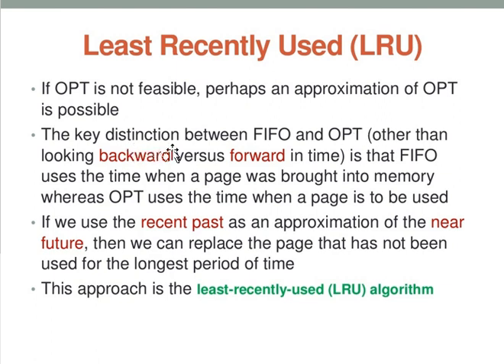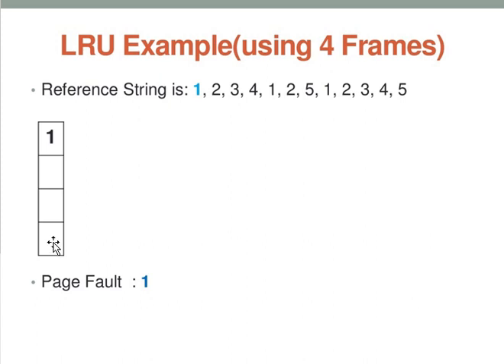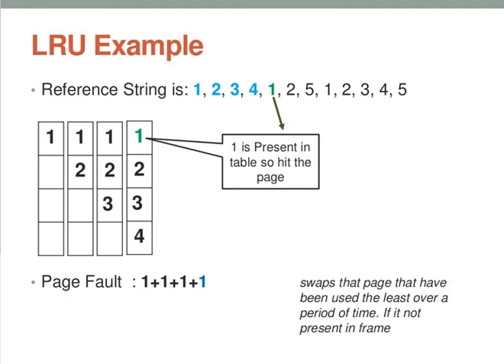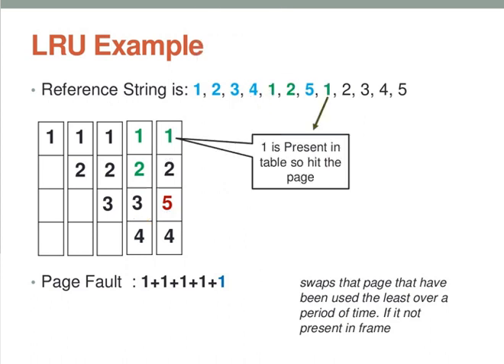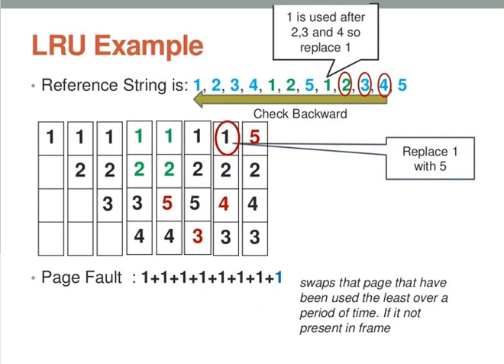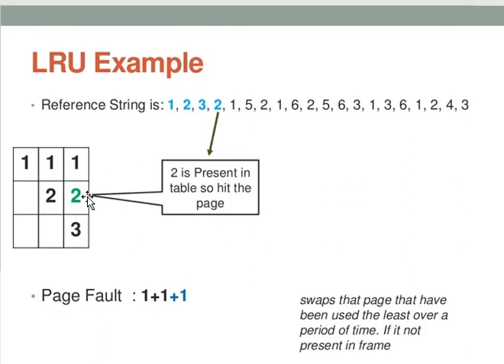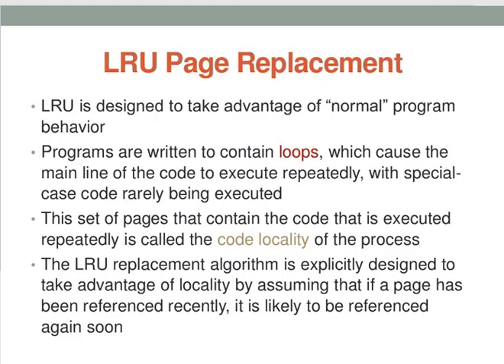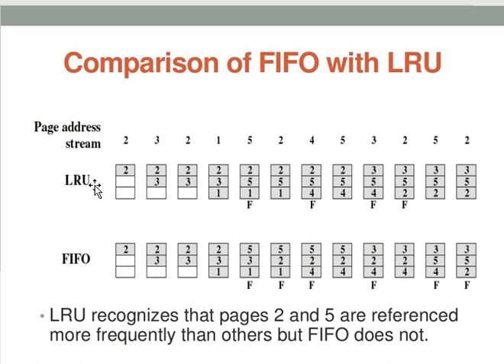Operating System | LRU Page Replacement Algorithm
Least Recently Used Page replacement algorithm in Operating system